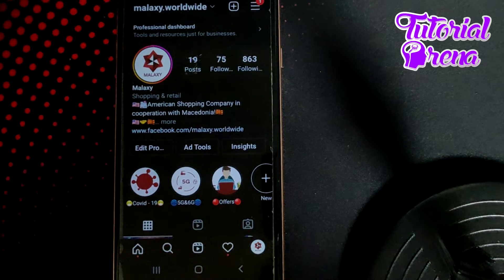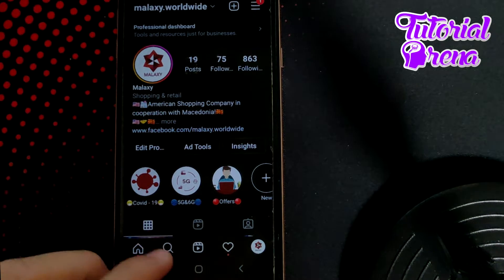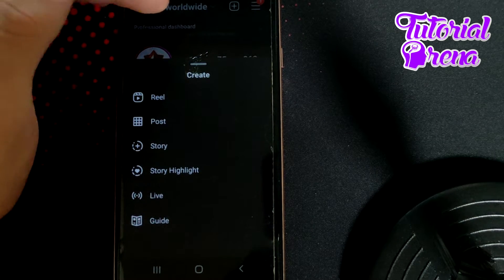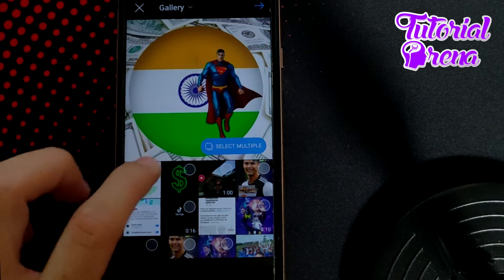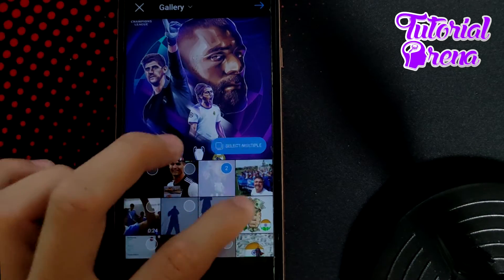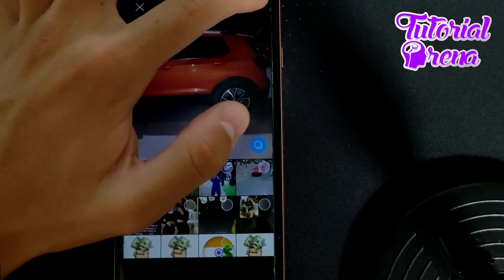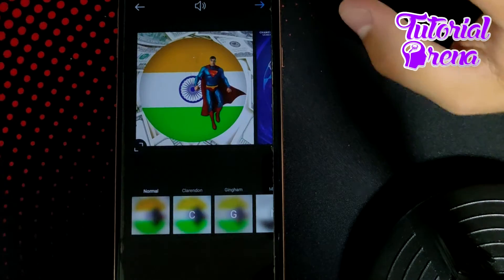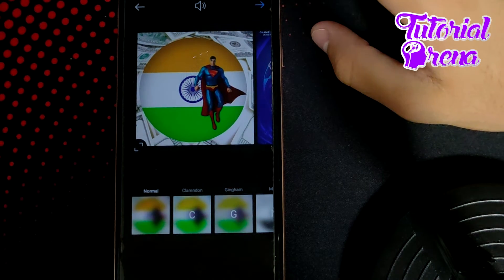How to post multiple pictures on instagram without crop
Hey Everyone, Welcome to Tutorial Arena! In this video, I'm going to Show you how to post multiple pictures on instagram without crop